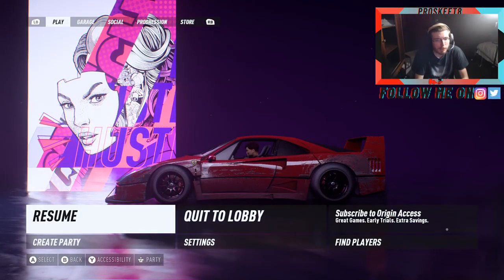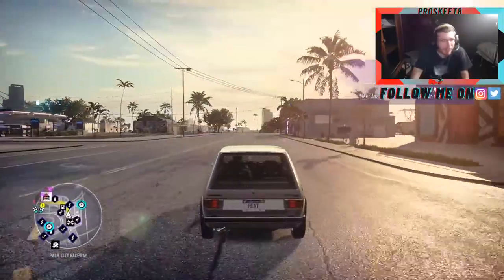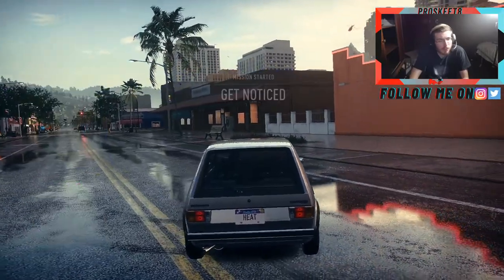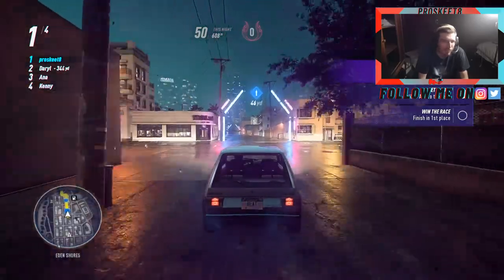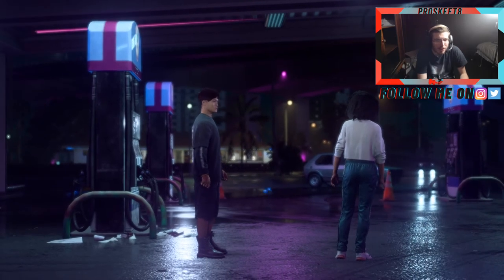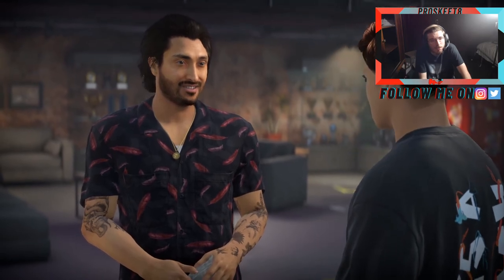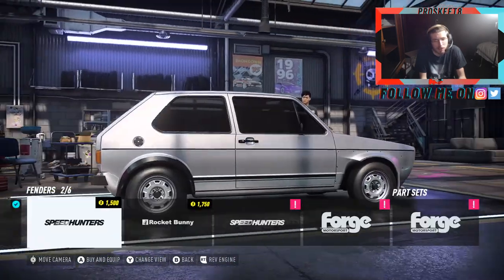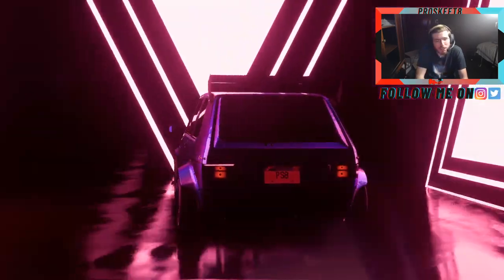The End All Sleeper Build 1972 Volkswagen GTI